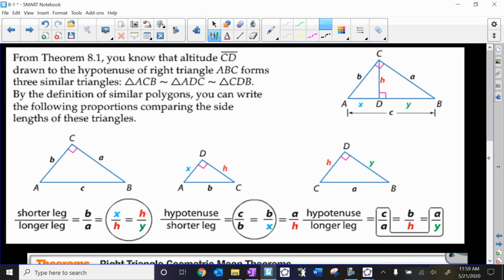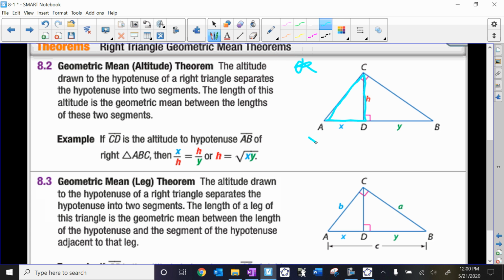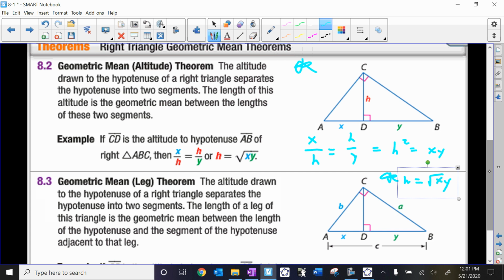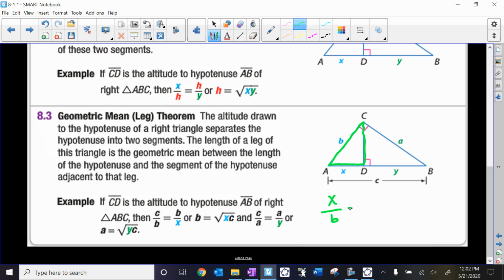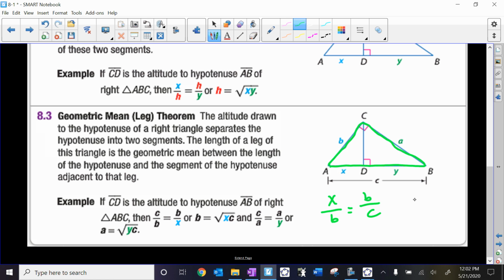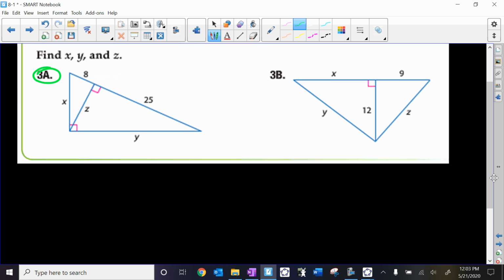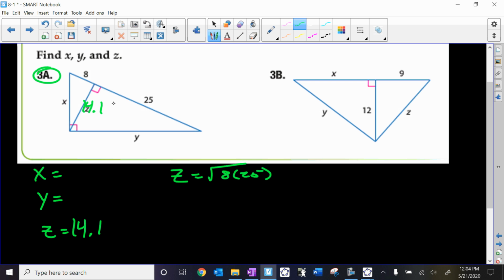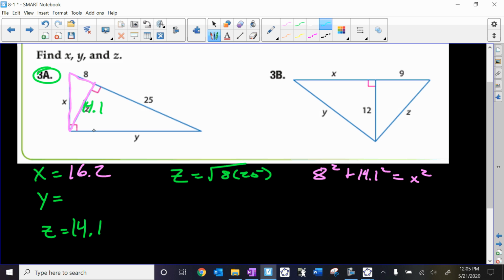Chapter 8 Lesson 1 Example 3